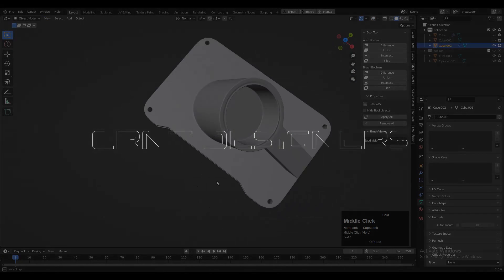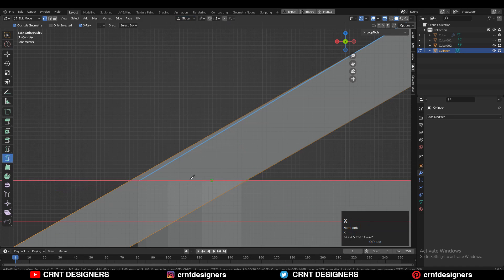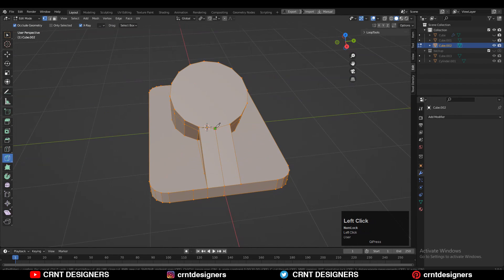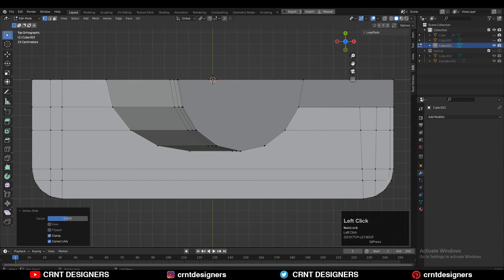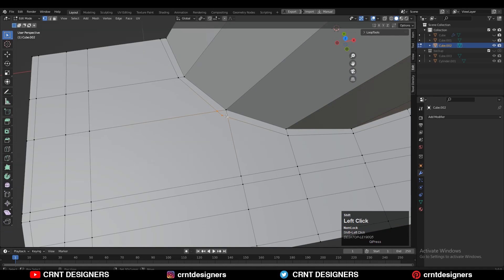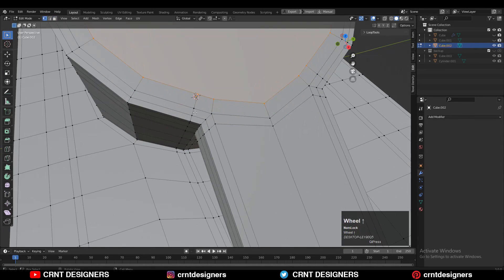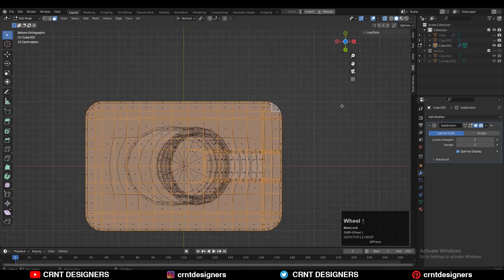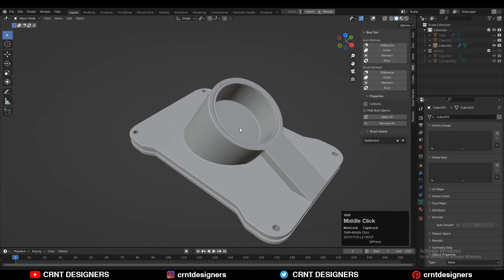Blender Modeling For Beginners_ Blender Subdivision Surface Modeling Tutorial